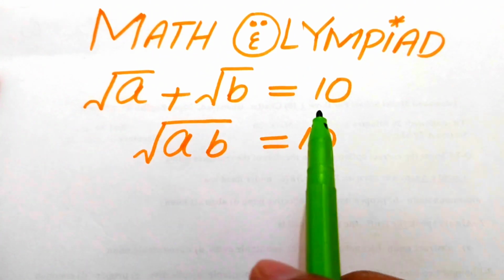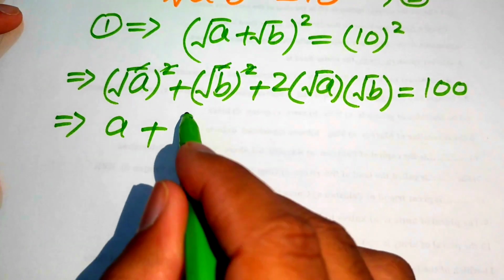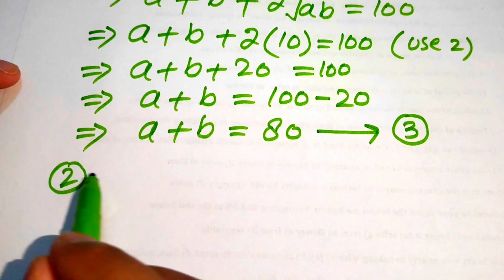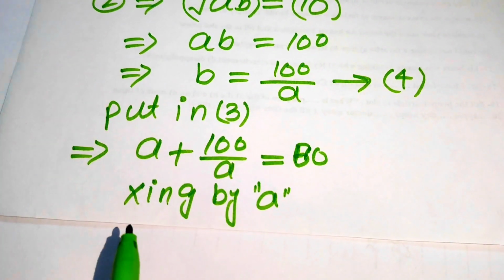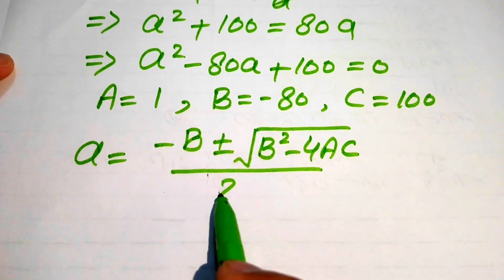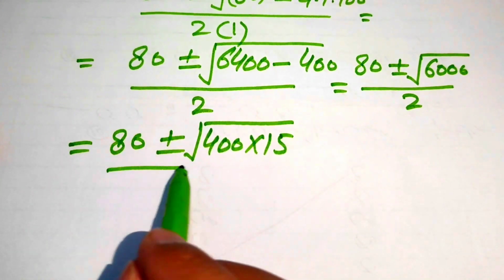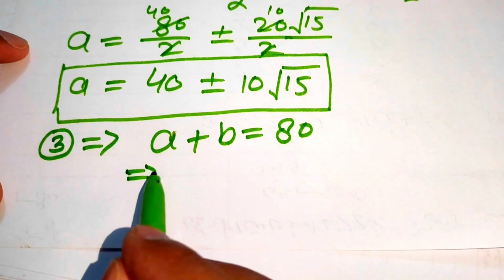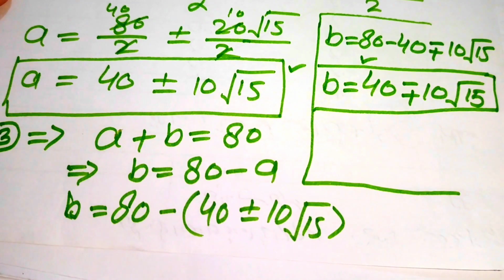Math Olympiad problem | How to solve for "a" & "b" in this problem?